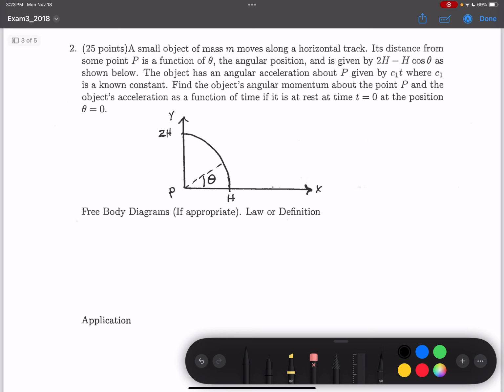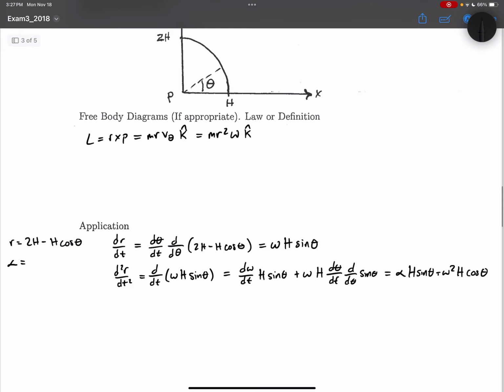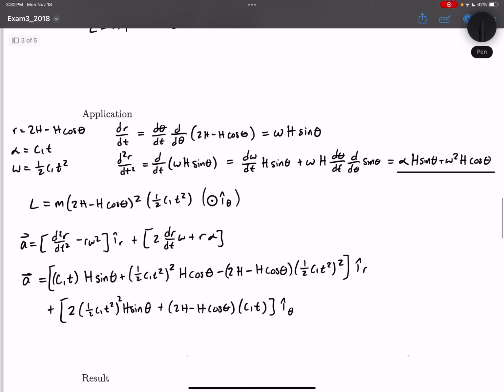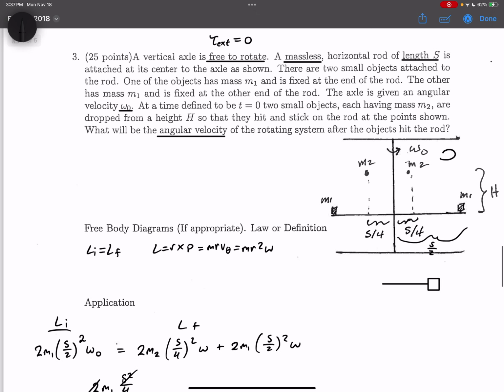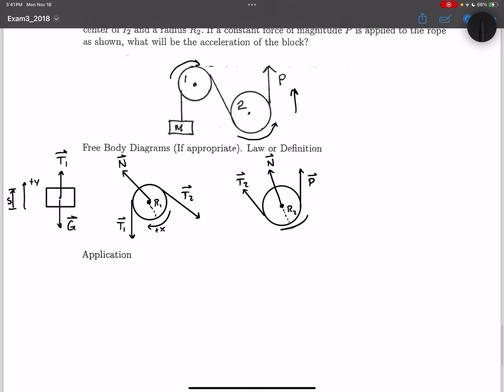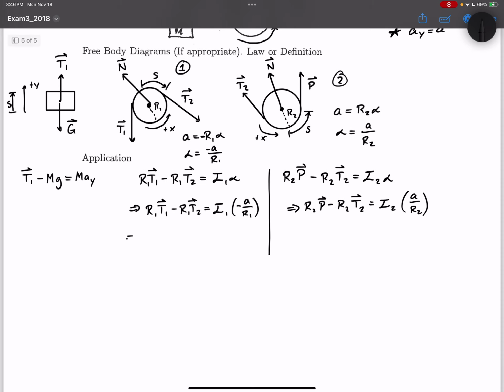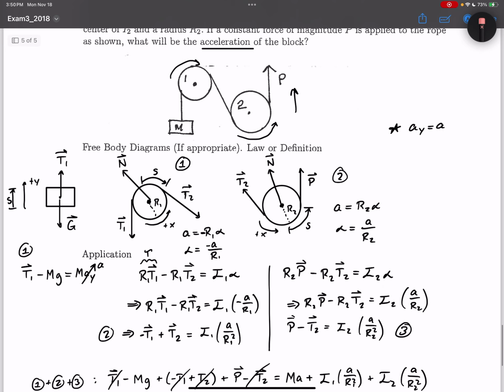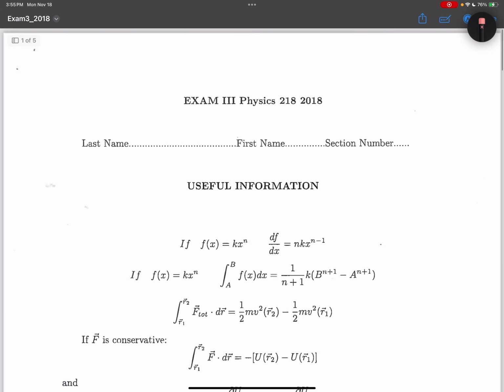PHYS 206 - Don’t Panic! Exam III 2018